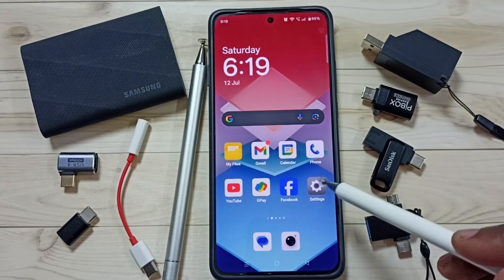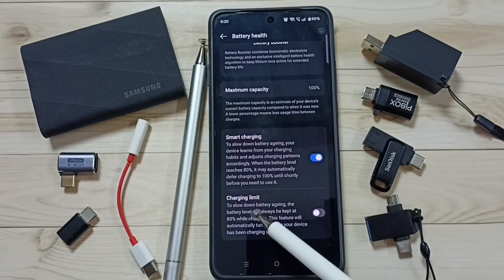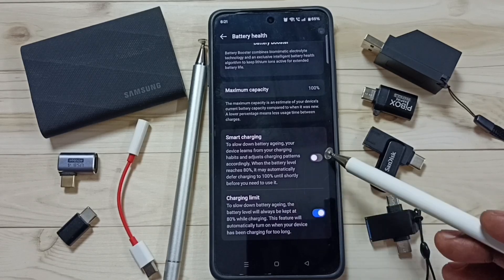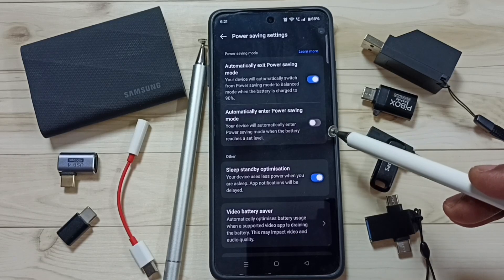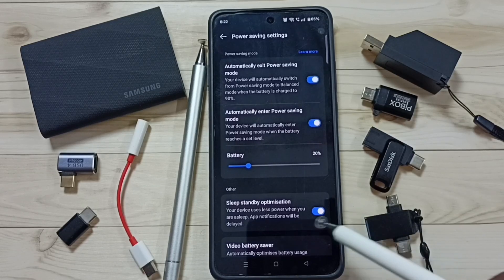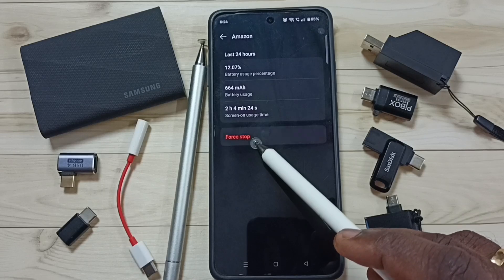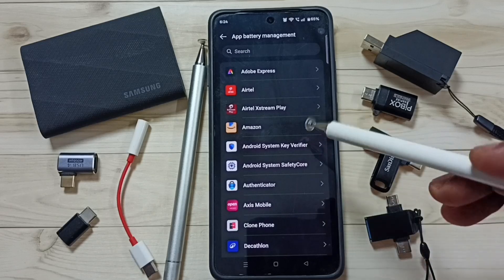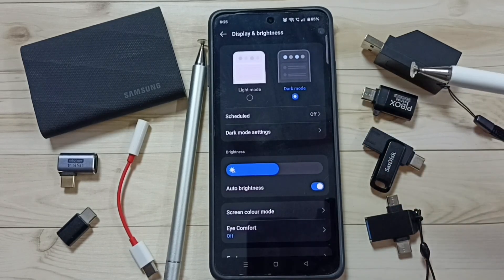6 Ways to Fix Battery Draining Issue on Any OnePlus Nord 5 | Boost Battery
Top 6 Ways to Fix Battery Draining Issue on OnePlus Nord 5 | Boost Battery Life Fast & Easy Guide. Struggling with fast battery drain on your OnePlus Nord 5? In this video, we reveal 6 simple and effective methods to fix battery draining problems and extend the life of your device. Learn how to tweak OxygenOS settings, manage apps efficiently, use battery saver modes, and more. Whether your phone heats up quickly, drains overnight, or dies by midday—these fixes will help get the most out of your battery. If you found this helpful, please give it a thumbs up, share your thoughts in the comments, and don't forget to subscribe for more OnePlus Nord 5 tips, tricks, and tech fixes!